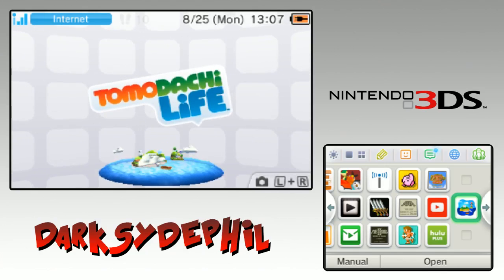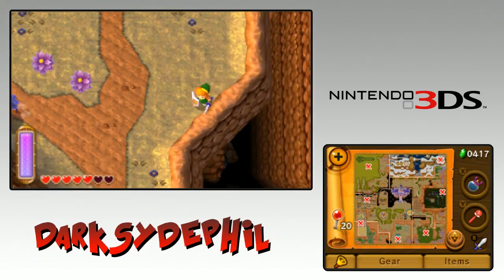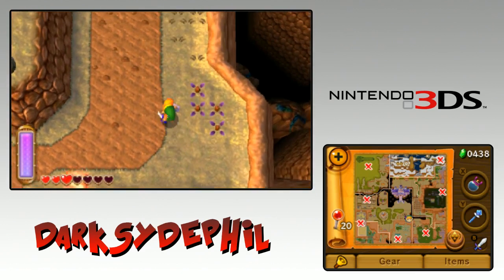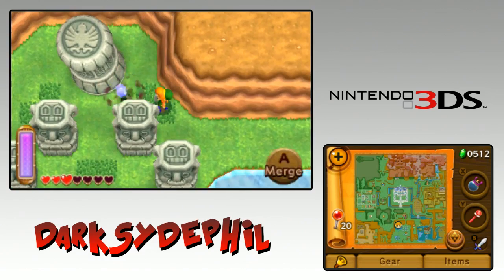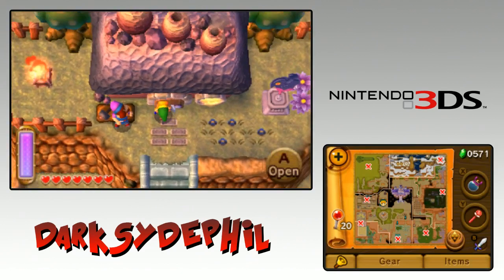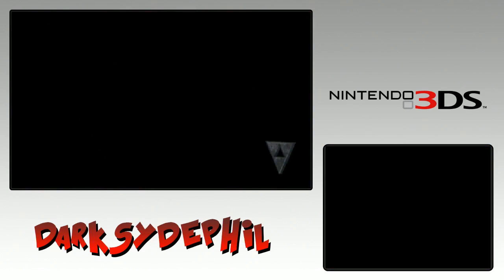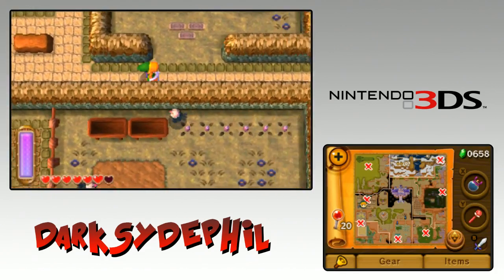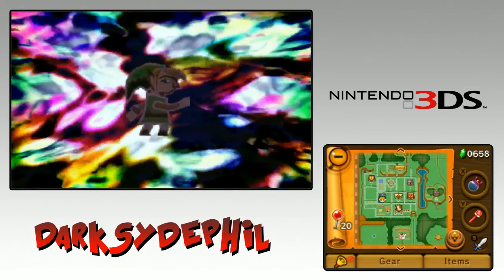Nintendo 3DS Capture/Stream Test: Zelda: A Link Between Worlds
This is footage of my very first attempt at capturing/streaming with my Nintendo 3DS XL, with live commentary. I play a variety of games to test the system's capabilities. Enjoy!